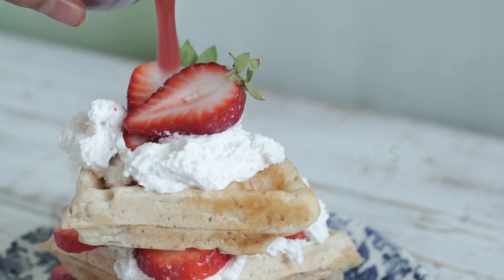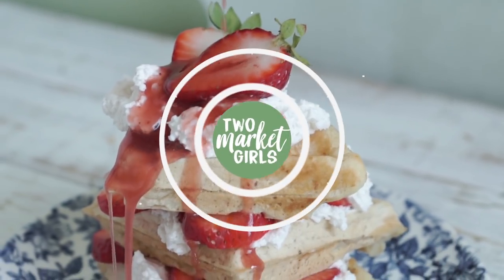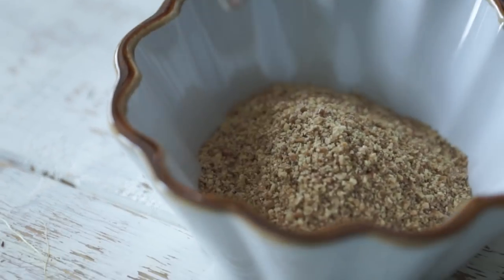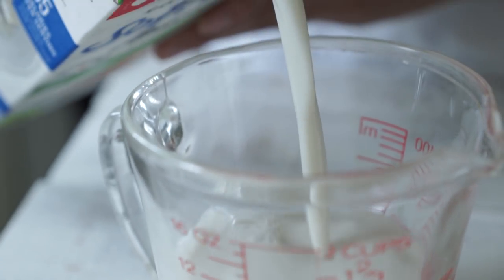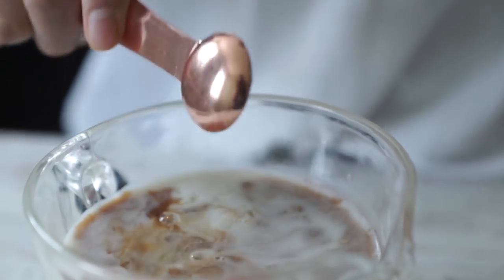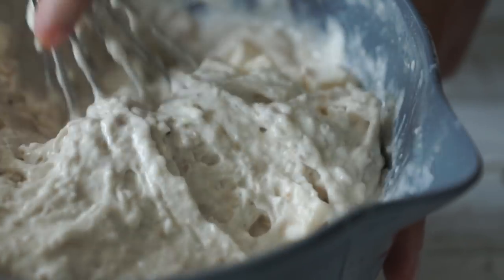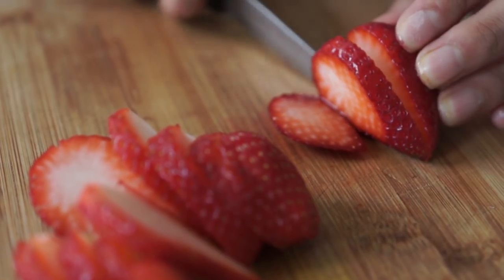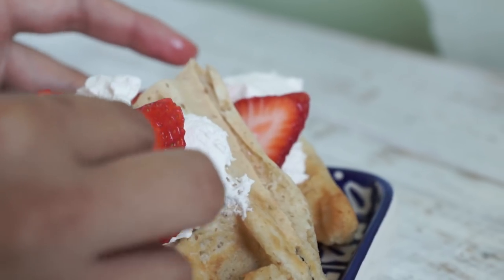Vegan Strawberry Shortcake Waffles | Two Market Girls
If we eat enough waffles, will we forget that summer is almost over? Either way, we're eating as many of these Vegan Strawberry Shortcake Waffles as possible!